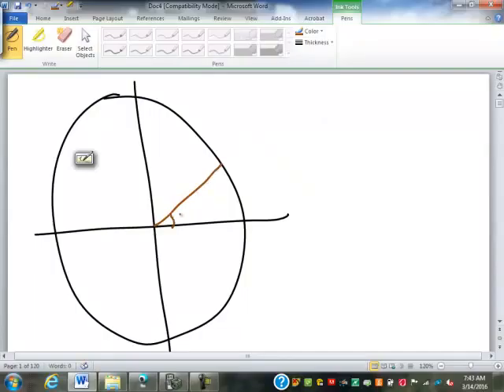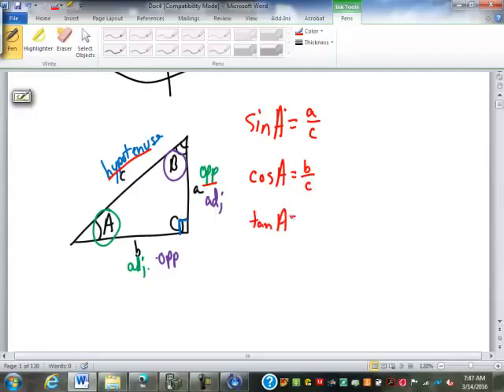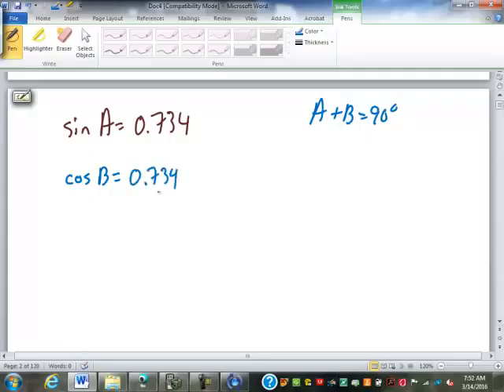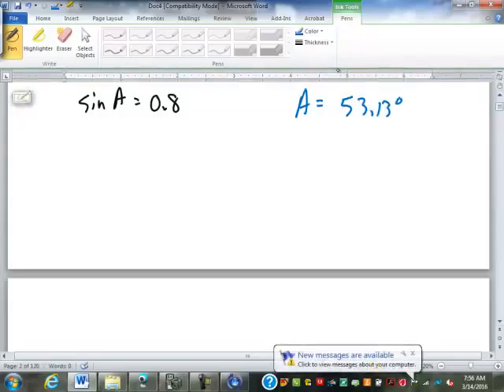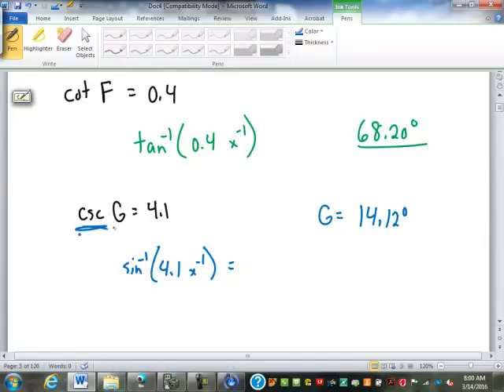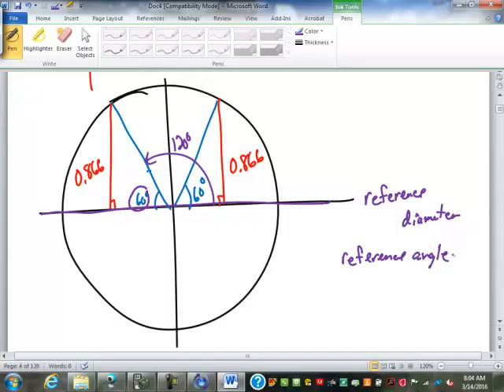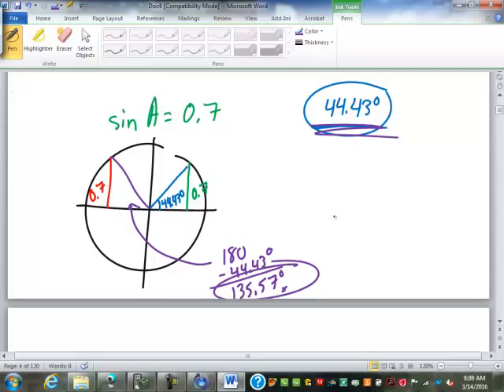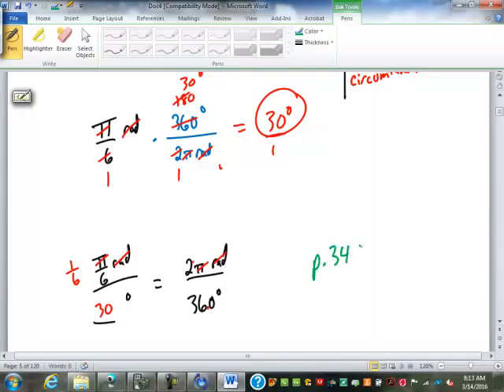28 Review of Trig Functions